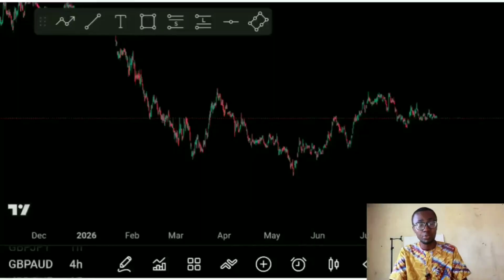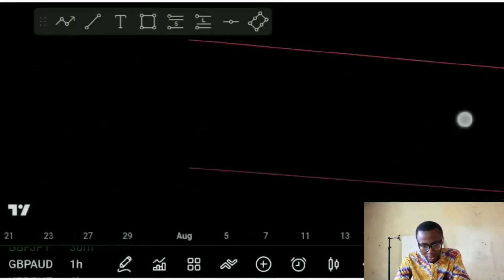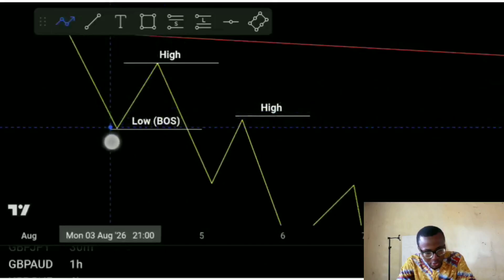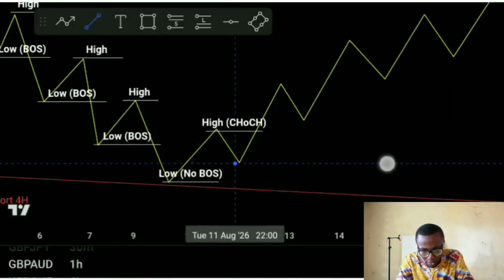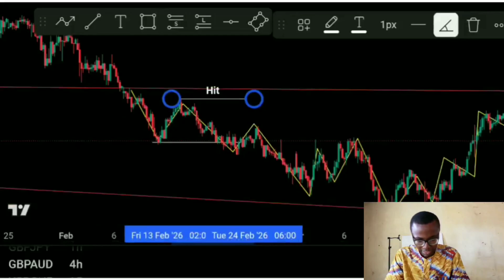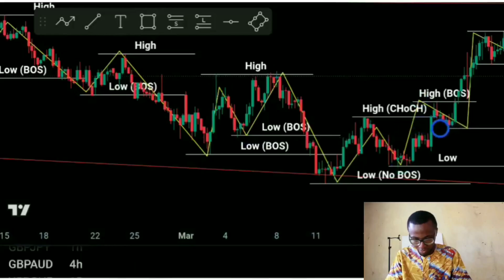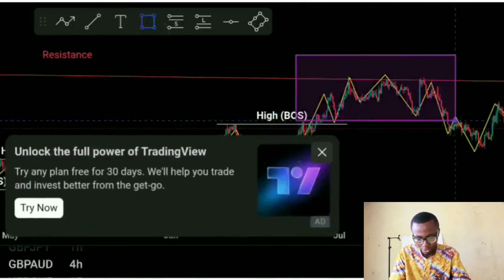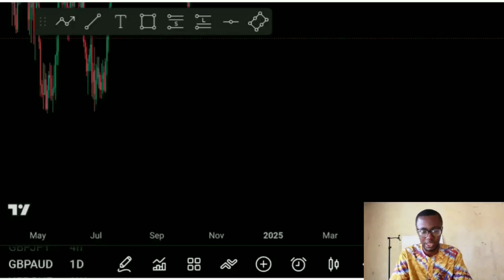How To Identify BOS and CHoCh — Market Structure — Trend Continuation and Reversal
FROM BEGINNER TO PRO LEVEL TRADER

These Books Will Teach You Everything About Forex Trading, including Forex strategies, psychology, risk management, and how the Forex market truly works.

OTHER RECOMMENDATIONS

Open an Exness Account for Forex Trading (The Broker I Recommend)

FREE RESOURCES

OTHERS
Learn How To Make Money With YouTube Content Creation In Less Than 90 Days:

Forex trading involves significant risk and is not suitable for everyone. You may lose part or all of your capital. Past results do not guarantee future performance.

Always do your own research, understand the risks, and make your own decisions carefully. Consider speaking with a qualified financial advisor before making financial decisions.